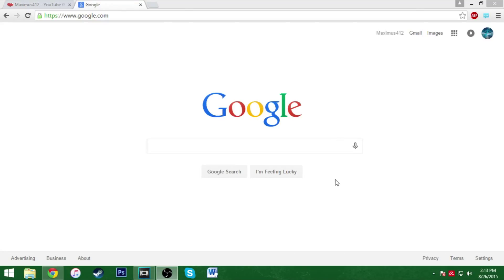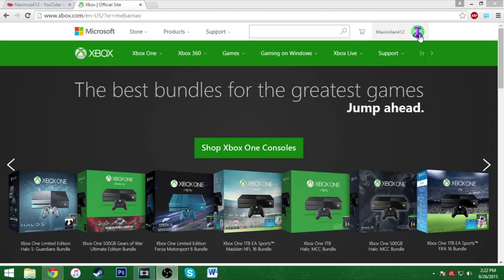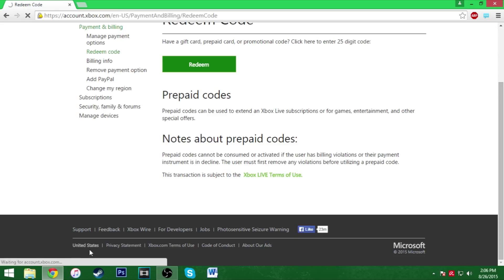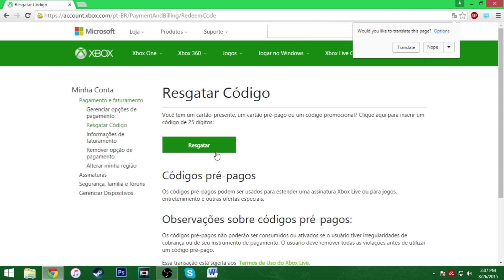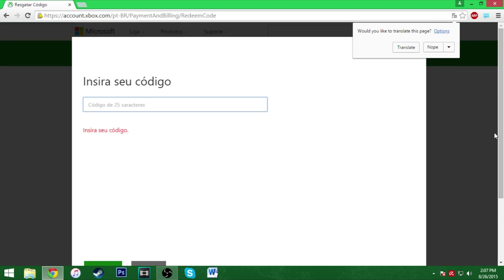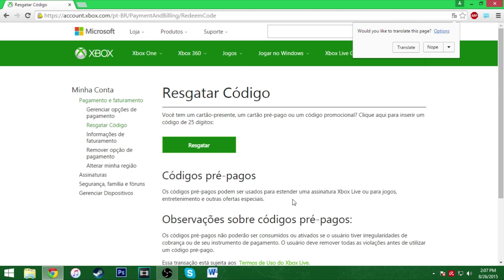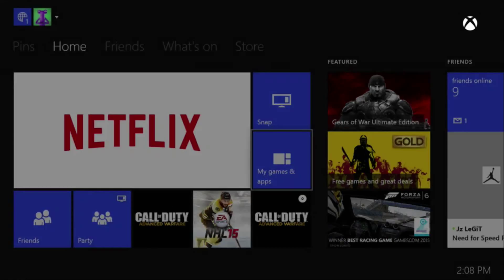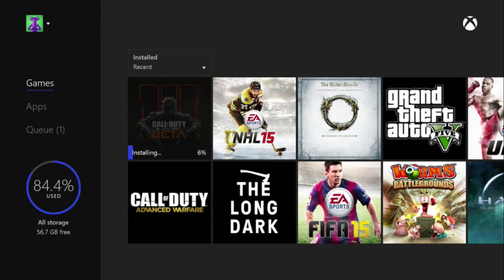How to Download Black Ops 3 Beta for Xbox One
A lot of people have been having troubles trying to install this so I hope this video helped. Shoutout to my friend who told me this method